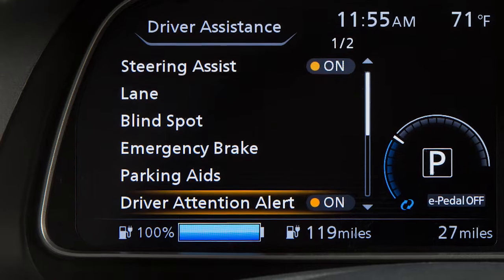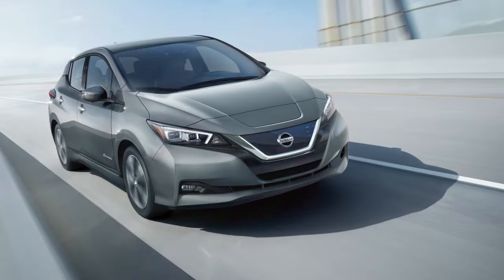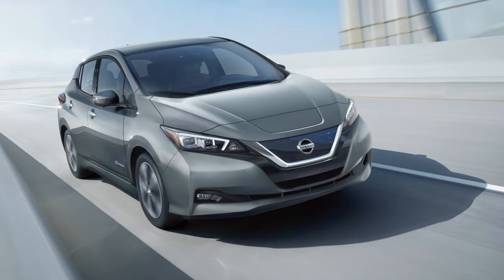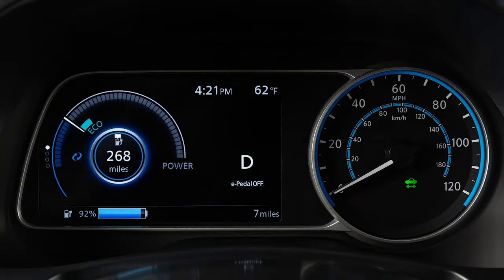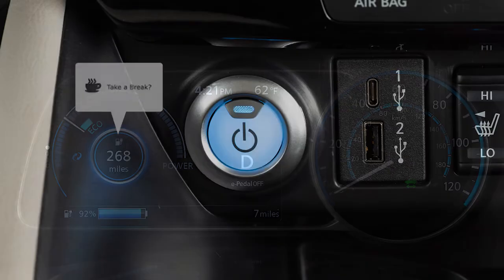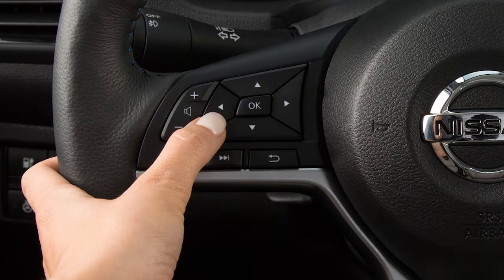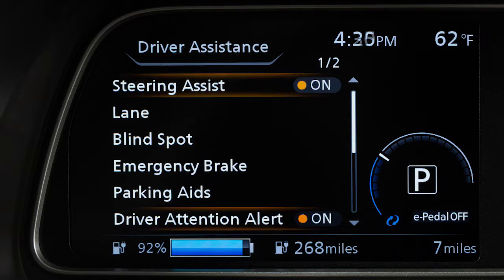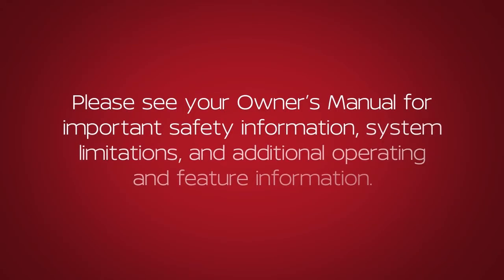2020 Nissan LEAF - Intelligent Driver Alertness (I-DA) (if so equipped)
The Intelligent Driver Alertness is a system which helps detect driver fatigue and decreased attentiveness, and encourages the driver to take a rest.

When the vehicle is traveling above 37 miles per hour for a period of time, the system monitors steering behavior to detect changes from the normal pattern.

If the system detects driver fatigue or that driver attention is decreasing, the message “Take a break?” appears in the vehicle information display and a chime sounds.

The system can provide multiple warnings per trip, but resets each time the POWER switch is cycled from on to off and back on.

To enable or disable the system:
● Select DRIVER ATTENTION ALERT and press the OK button to toggle the system ON or OFF.